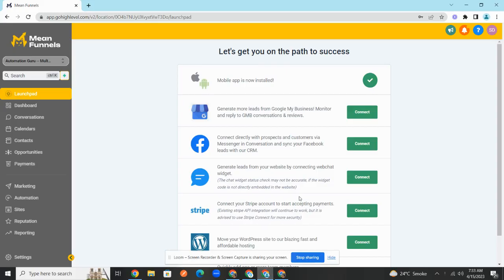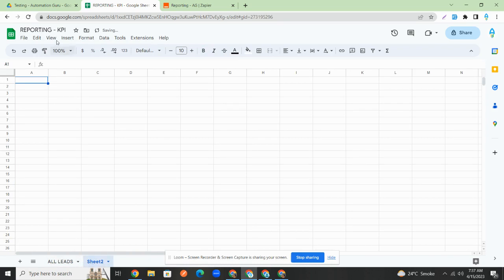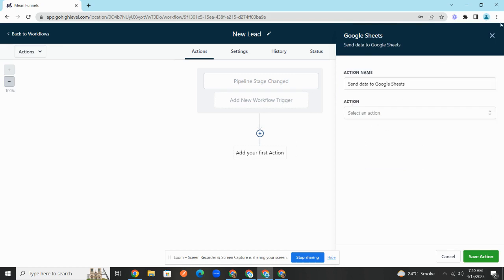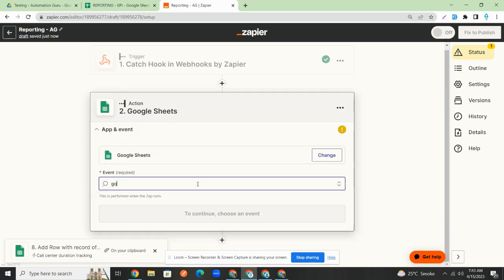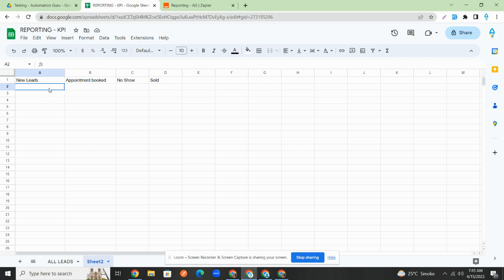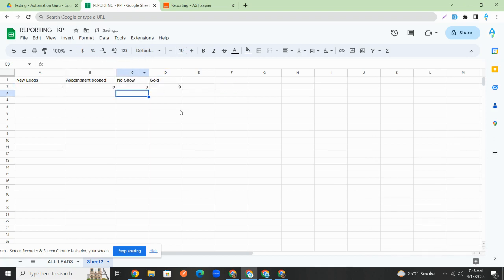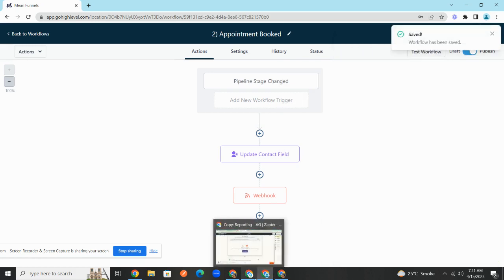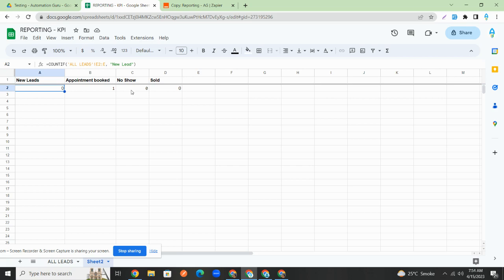Gohighlevel to google sheets integration using Zapier - Build Your KPI Reporting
Are you looking to build a reporting system in Google Sheets to track your KPIs? In this video, I'll show you how to do just that, and specifically, how to integrate Gohighlevel with Google Sheets using Zapier to streamline your reporting process.

First, we'll create a Google Sheets spreadsheet to store our KPI data. Then, we'll build a report sheet using functions like SUM and COUNT to calculate our KPI metrics.

Next, we'll integrate Gohighlevel with Google Sheets using Zapier. Zapier is a great tool that lets you automate tasks between different apps without any coding. We'll create a Zap that connects Gohighlevel with Google Sheets, and then set up triggers and actions to automate the transfer of data.

Finally, I'll show you how to take effective help from ChatGPT in projects like these. ChatGPT is an AI language model that can assist you in building your reporting system by providing formula suggestions, answering questions, and providing insights on how to optimize your reporting system.

So, let's get started and build a robust reporting system in Google Sheets to track your KPIs!